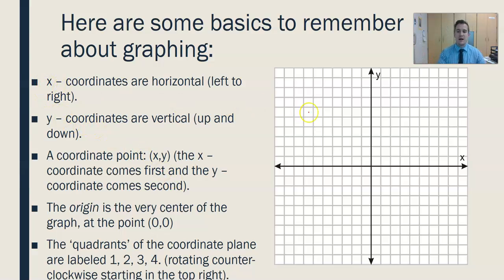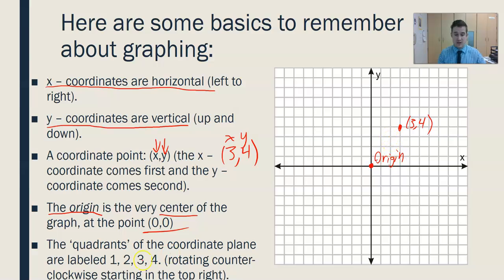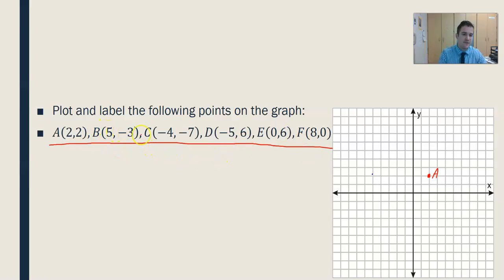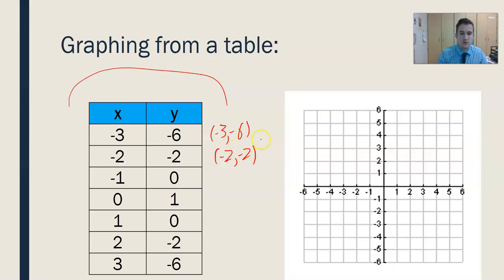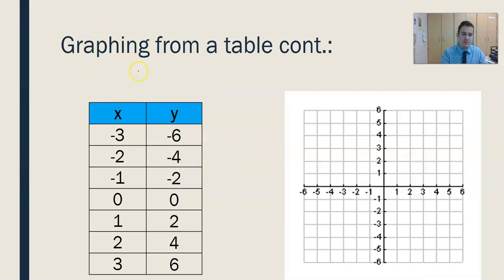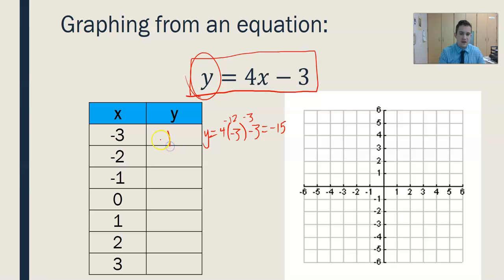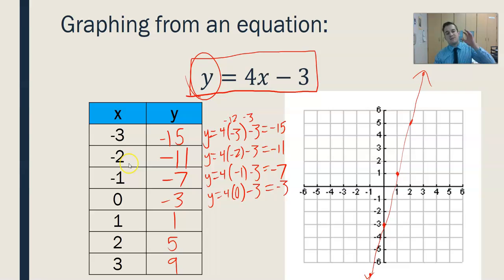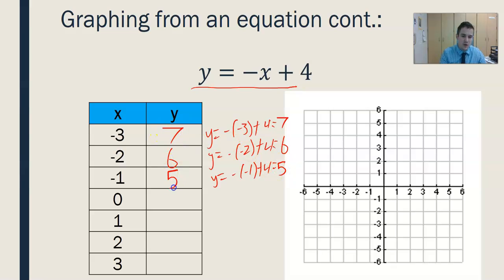Math 2, 8.1 Intro to Graphing from Tables and Equations